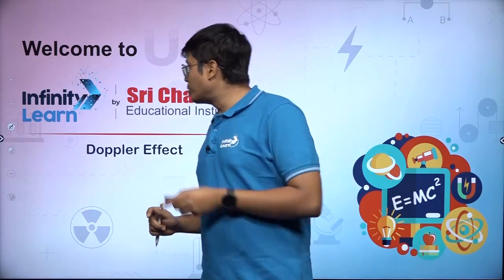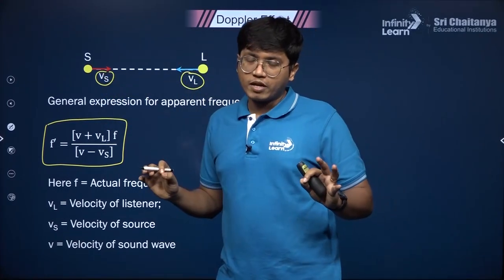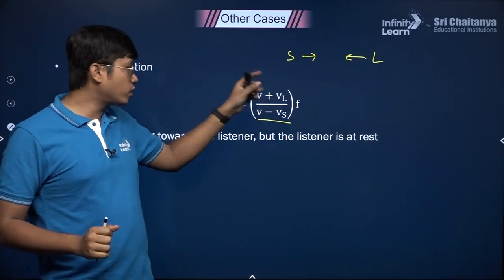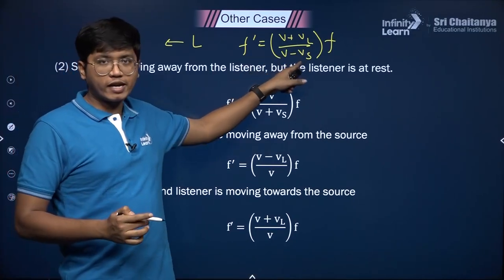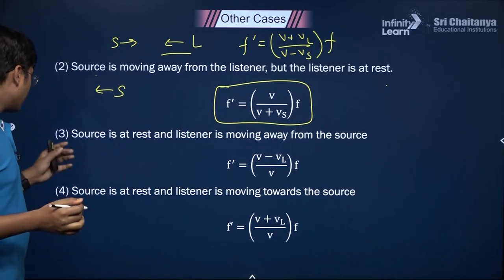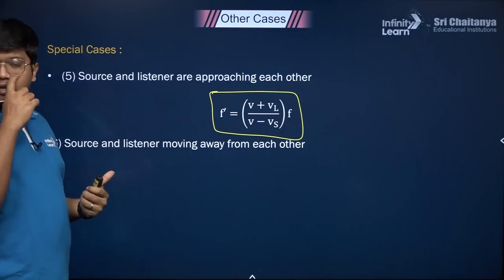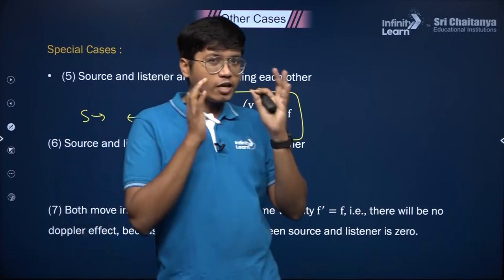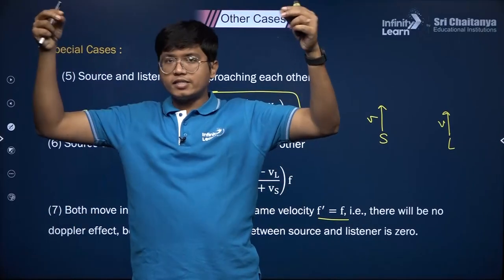Doppler Effect - JEE Physics || Aniruddha Roy Sir || Infinity Learn JEE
✅The Doppler Effect is a phenomenon in physics that describes the change in frequency of a wave, such as sound or light, when the source of the wave is in motion relative to an observer. This effect is responsible for the change in pitch of a siren as an ambulance or police car passes by, as well as the redshift or blueshift observed in the light emitted by celestial objects moving away from or towards Earth. The Doppler Effect has important applications in various fields, including astronomy, radar, and medical imaging.

Infinity Learn by Sri Chaitanya presents JEE Online Preparation Courses that help you crack the JEE exam with a good score. The Result-Oriented Learning Programs are an amazing opportunity for medical aspirants to prepare for JEE Main & Advanced with our expert faculty. It equips the students to be exam-ready by providing them with reliable resources. The Live Classes by the top educators, Power-packed Study Materials, Test Series, Mock Tests, and Previous Years' Papers empower the exam preparation of the students.

This channel will be your comprehensive solution for all your queries related to JEE exam preparation. You can get tips and tricks on how to prepare for the exam. Also, you can hear some fantastic life-changing tips from India’s Top Educators to crack the JEE exam on the first attempt, how to score 360 plus in the exam, perfect exam planning and preparation strategy, and many more. The expert faculty will cover the entire syllabus, and help you strengthen your concepts that play a catalyst role in cracking the JEE exam.

Get educated from the subject experts during live classes and get all your doubts clarified from the faculty round the clock. Starting with the JEE notification to the mock tests, you will find anything and everything here. Are you an engineering aspirant aiming for engineering courses like Computer Science, Electrical, Electronics, CIVIL, Mechanical and Aerospace Engineering courses offered by both government and private institutions in India, you are on the right page. Get all the information you require from our channel and accelerate your exam preparation.

✅ If you do not wish to miss any latest videos on JEE, subscribe to our channel now and never miss our latest Tricks and Tips for NEET, IIT JEE Subscribe to Our Infinity Learn Channel and click to turn on your notifications 🔔, stay tuned as we will get more strategy and preparations videos and FREE LIVE CLASSES of JEE just for you. 👉 We would love to get your feedback. Please do comment in the below section.

🧾🖋JEE preparation
🧾🖋JEE 2023 preparation
🧾🖋crack JEE
🧾🖋JEE 2023
🧾🖋how to prepare for JEE
🧾🖋how to crack JEE 2023
🧾🖋how to study for JEE 2023
🧾🖋JEE 2023 aspirants
🧾🖋 Infinity Learn JEE Classes